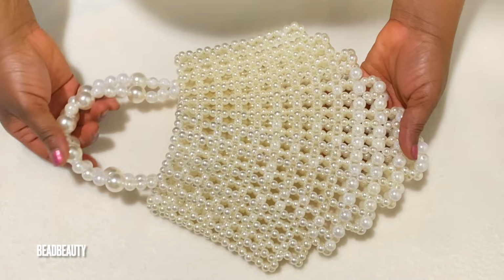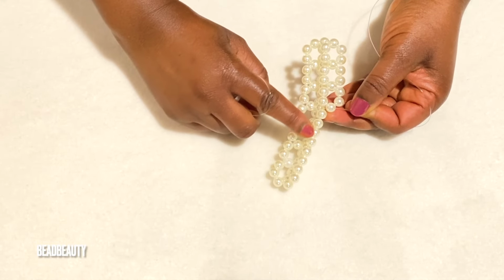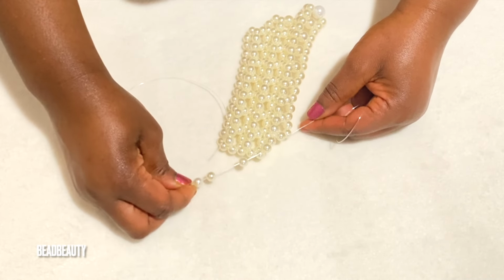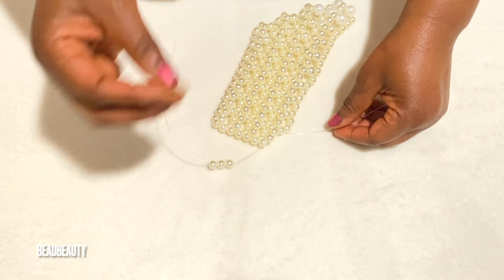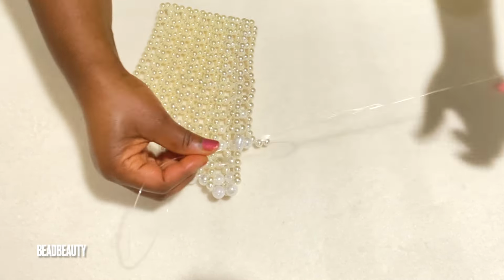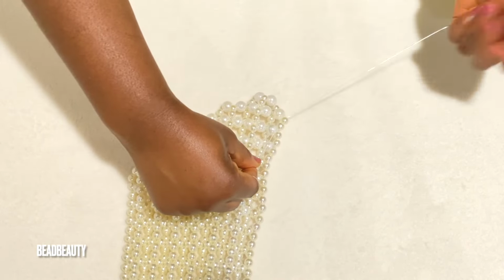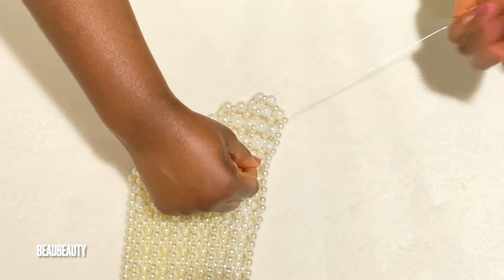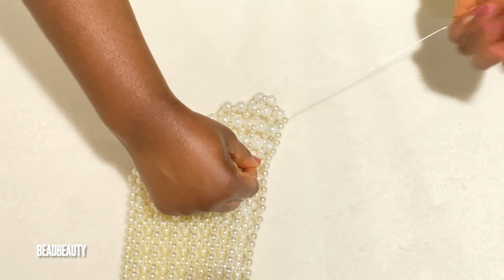SHELL BEADED BAG TUTORIAL /HOW TO MAKE A BEADED BAG PURSES/EASY TUTORIAL FOR BEGINNERS/BEADED BAG.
MATERIALS NEEDED; 12MM 100PCS
                                        8MM   500G
                                        10MM 125PCS
                                        18MM  10pcs
BEADING LINE 50LB OR 0.7MM EQUIVALENT